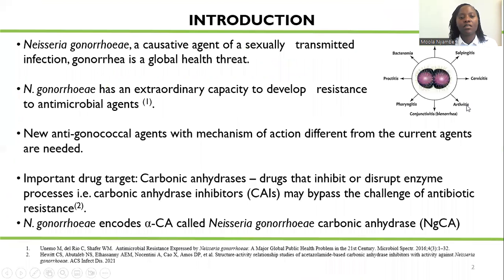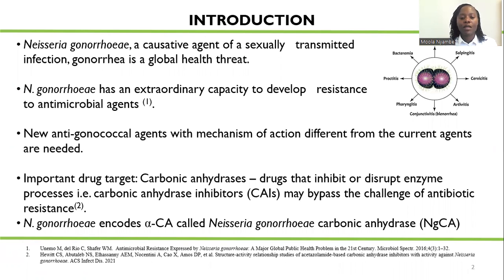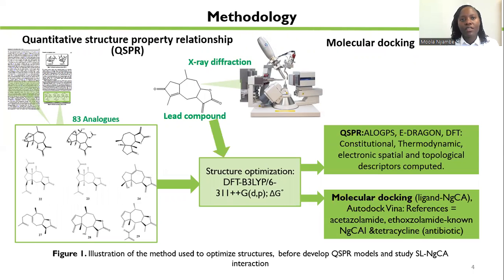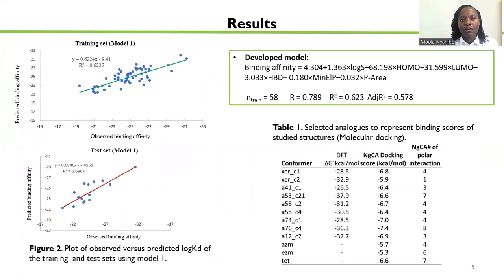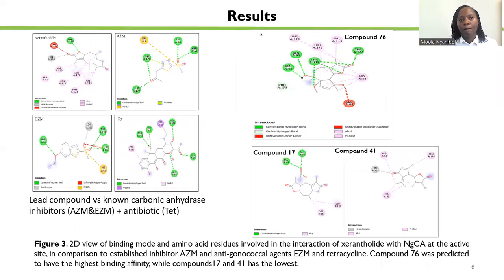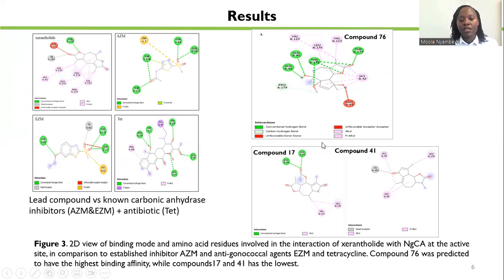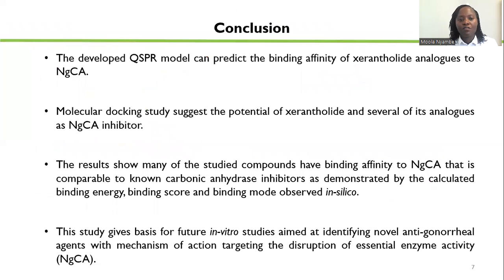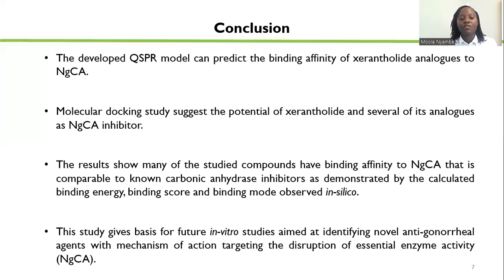Moola Nyambe - Repurposing sesquiterpene lactones forgonorrhea treatment: Docking and...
Repurposing sesquiterpene lactones for
gonorrhea treatment: Docking and QSPR Studies
of xerantholide and its analogues.